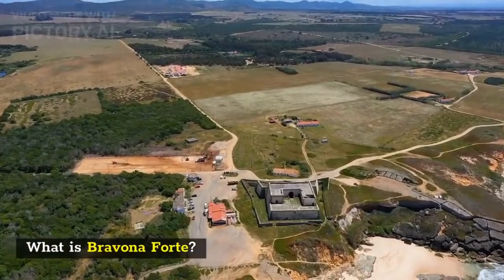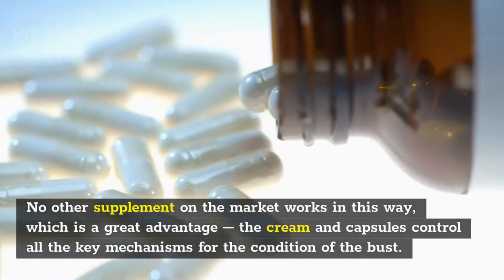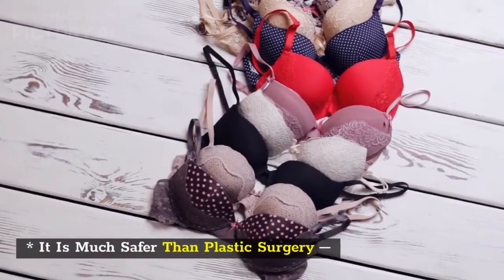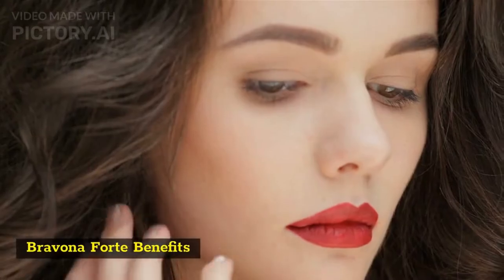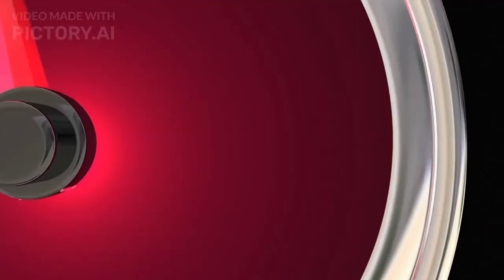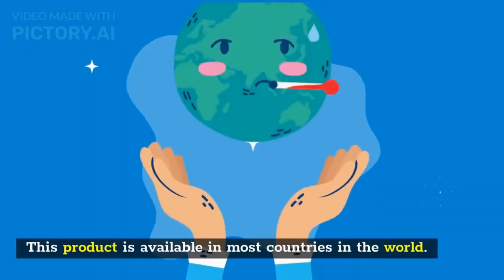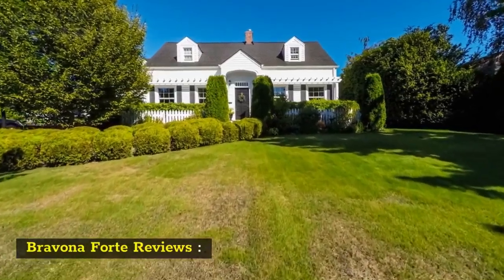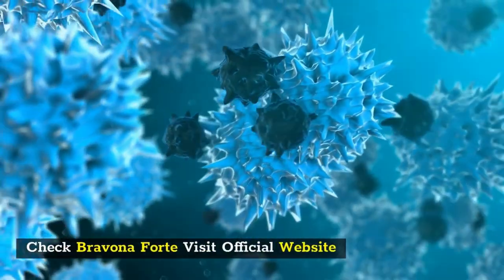How To Increase My Breast Size with Natural Ways?| Bravona Forte-Breast Enhancement Review| Must Try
Hey

In This Video we are Discussing Bravona Forte-Breast Enhancement Review

It's the  Greatest Opportunity to Improve Your Breast Size in Natural Ways!!

So Grab This Chance to Improve Your Breast and Get Look Smarter

Bigger and more beautiful
breasts with Bravona Forte!
The set contains two products: cream and food supplement
For women who want to increase their bust size
This product is uniquely rich in phytoestrogens
Contributes to the regulation of hormonal activity

Bravona Forte capsules
Bravona Forte capsules contain nutrients that have the ability to mimic the action of estrogen. Regular use of the product makes the breasts bigger, firmer and more lifted. Within a few weeks you will increase the size of your breasts by up to 2-3 sizes and gain an attractive bust appearance

Bravona Forte cream
Phytoestrogens contained in Bravona Forte cream stimulate breast growth. The firming and lifting formula of the cosmetic is the effect of a combination of nutritional ingredients that increase the tension and elasticity of the skin, and stimulate the production of collagen and elastin. As a result, the bust looks younger and more abundant.

Bravona Forte:

Nourishes breasts from the inside and out
Works naturally and safely
Has no side effects
Allows you to achieve maximum enlargement results!

So Grab This Opportunity To Change Your Look Today!!

Watch My Al Videos!!